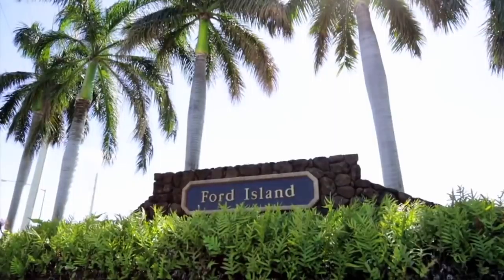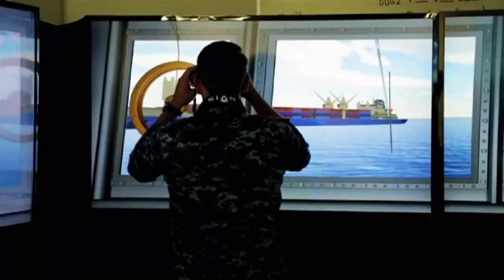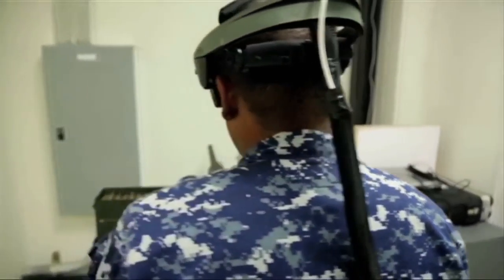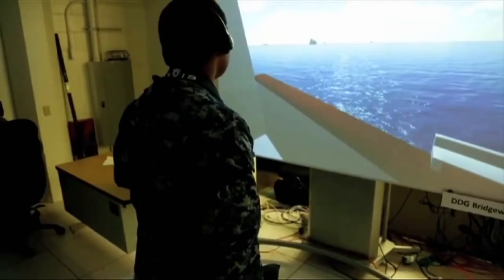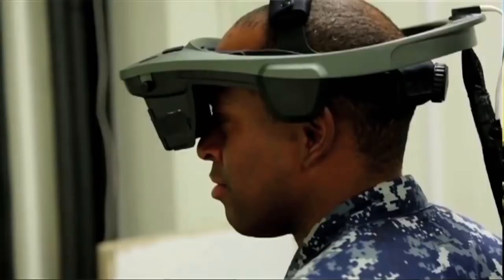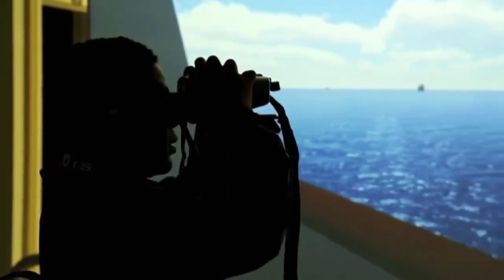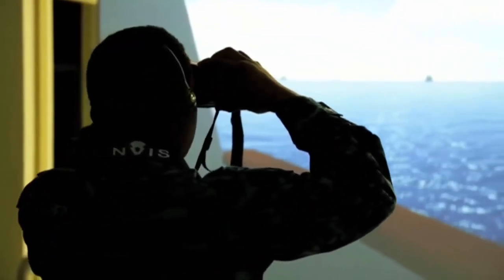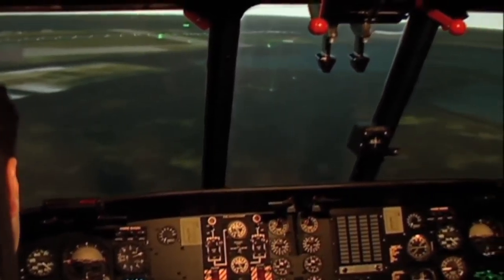FIST2FAC, the Future of Navy Combat Training?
Office of Naval Research supports members of its Reserve Component to demonstrate new training technology.